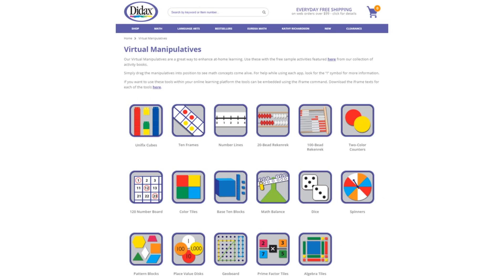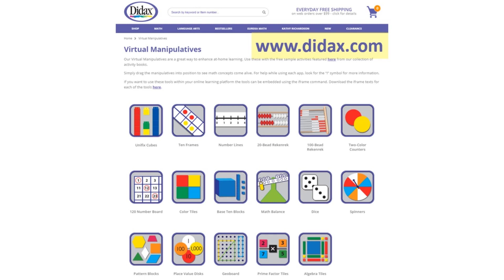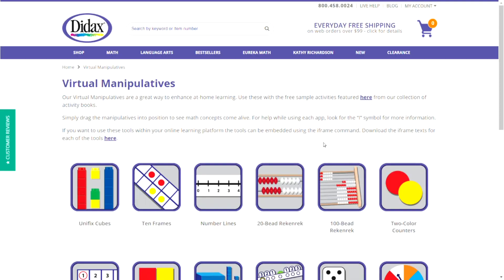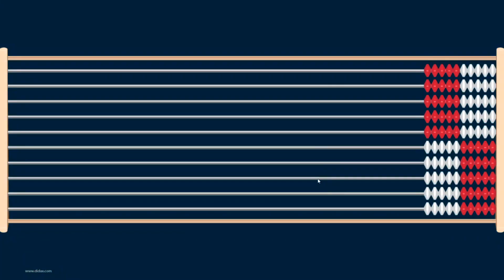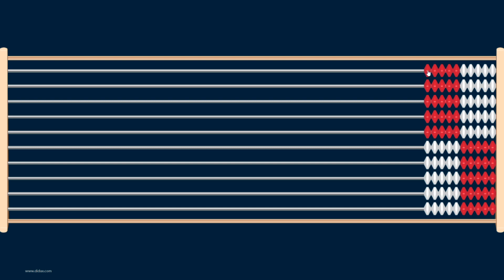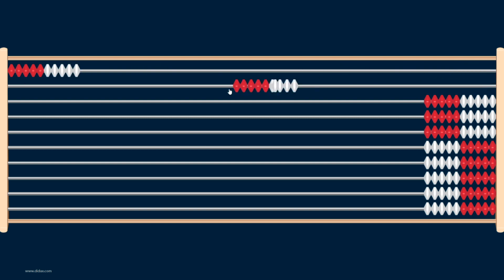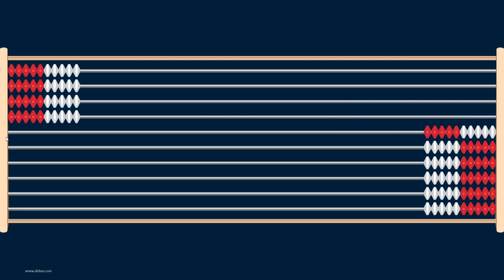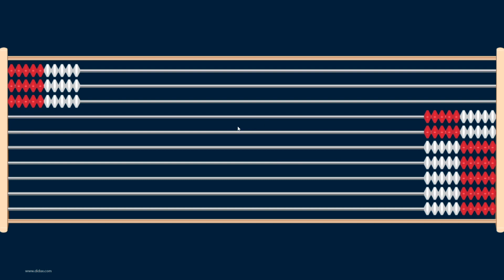Virtual 100-Bead Rekenrek